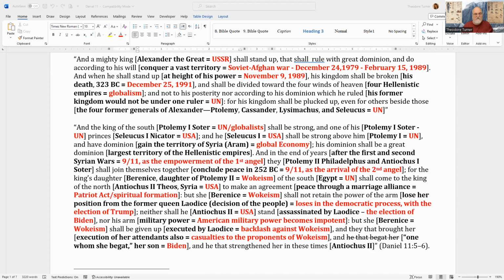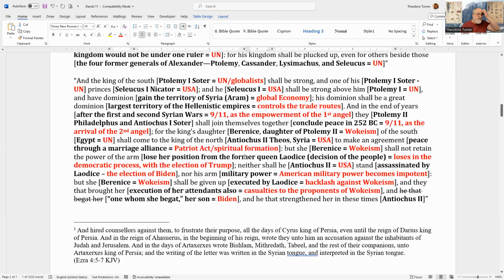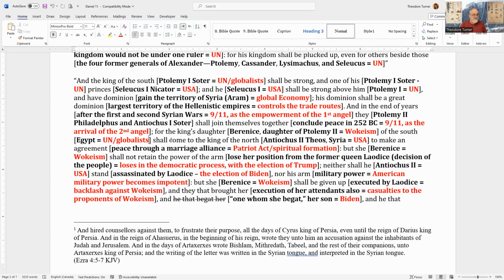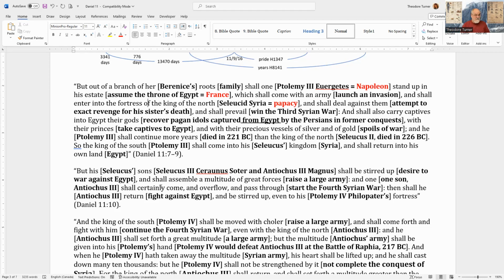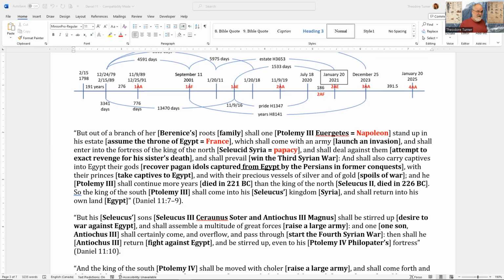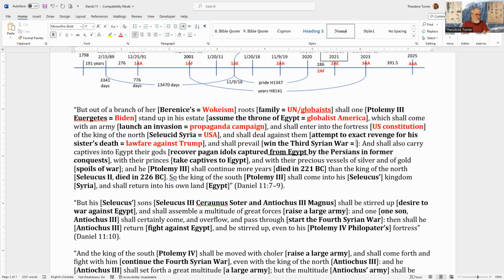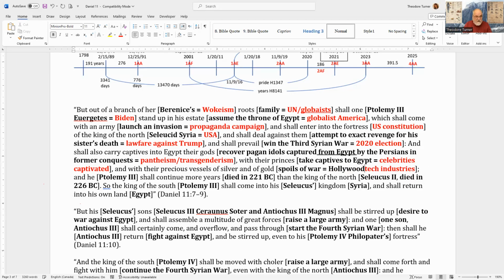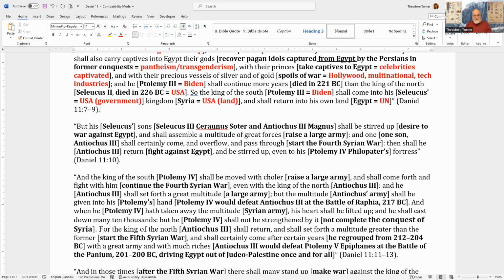69. Daniel's Last Vision - November 8, 2023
The election of Trump and Biden in the line of Greece